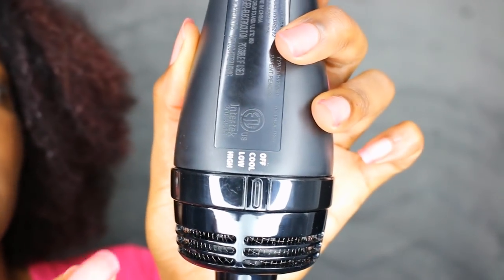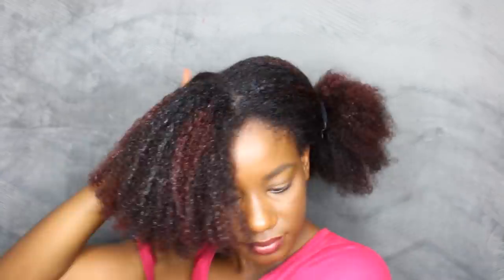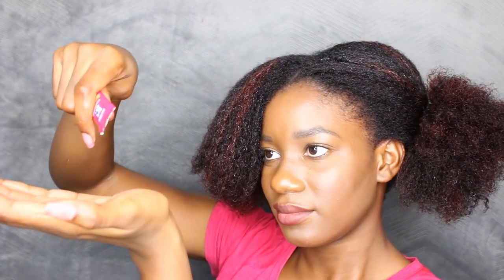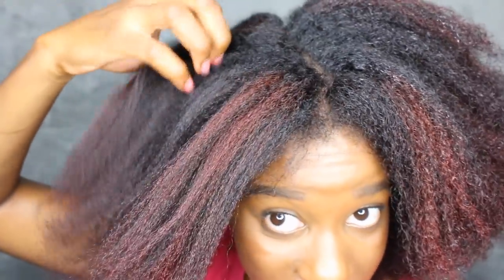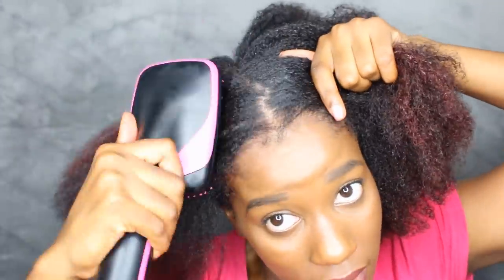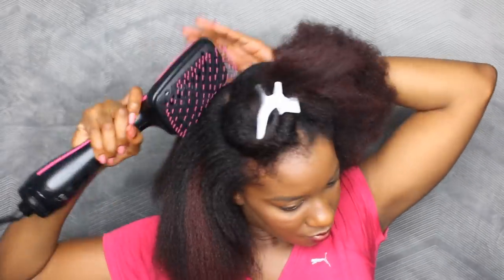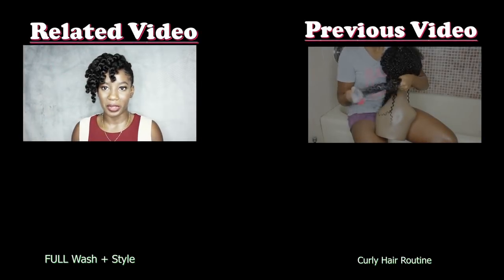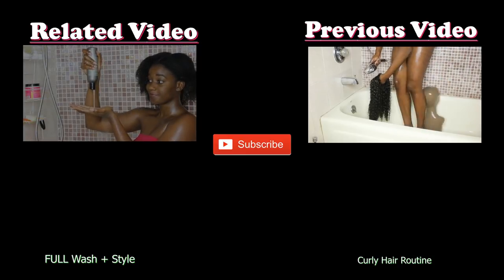Will this BLOW DRYER DAMAGE Our Natural Hair?!! | Revlon One Step Review & Demo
I was nervous about trying out this blow dryer. butttt. It wasn't so bad :)

PRODUCTS USED FOR TODAY'S STYLE:
Fantasia IC Hair Polisher Heat Protector Straightening Serum
Ettenio Macadamia Deluxe Hair Butter